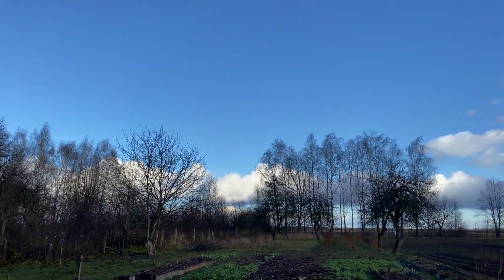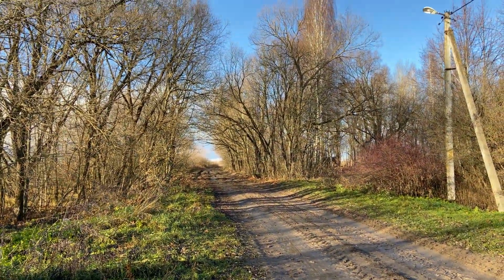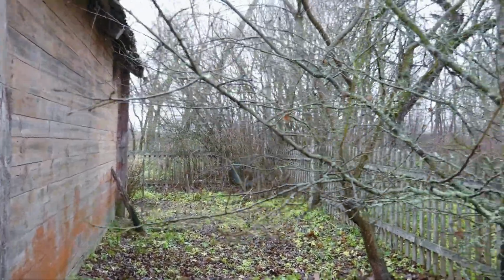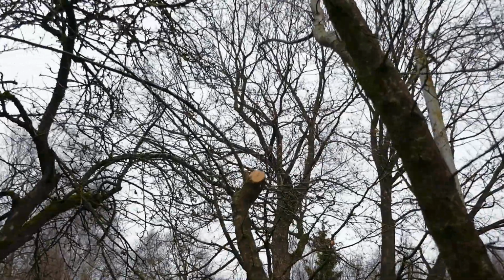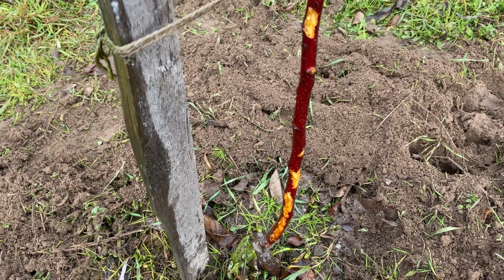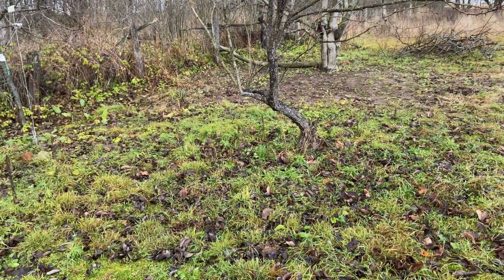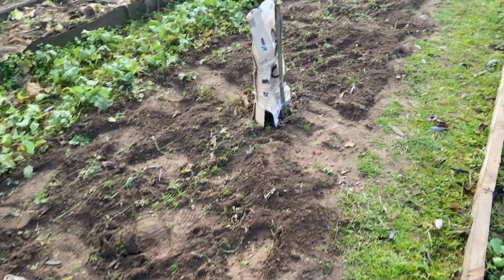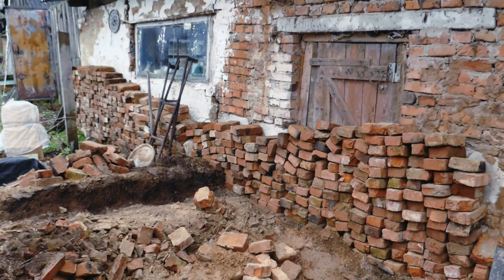Beautiful Sunset in the Village on the South of Belarus | Struggles with the Hare Begin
I got really frustrated this time because of the hare that returned pretty early this time. New challenges every single year.
But I'm particularly happy about these wild sunsets I can observe right in the open, and not from an apartment window. So grateful for this.